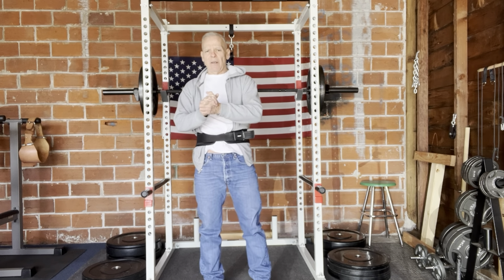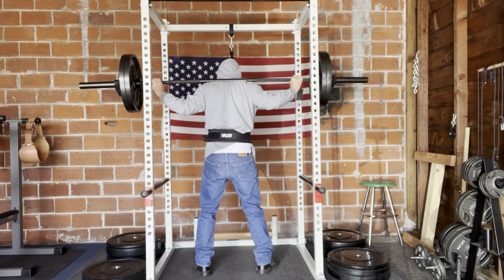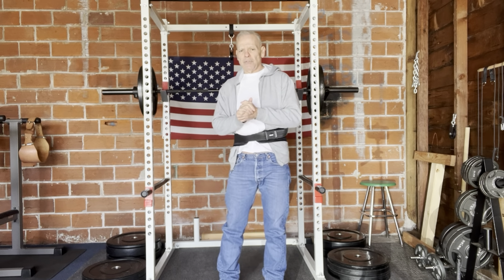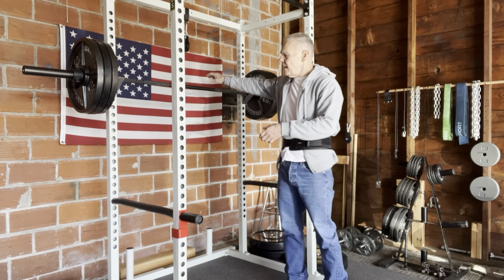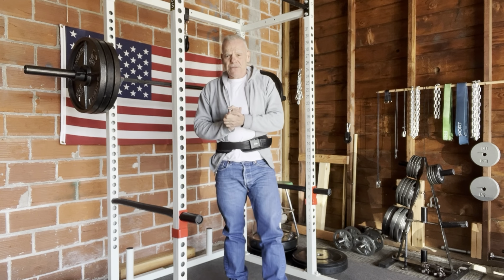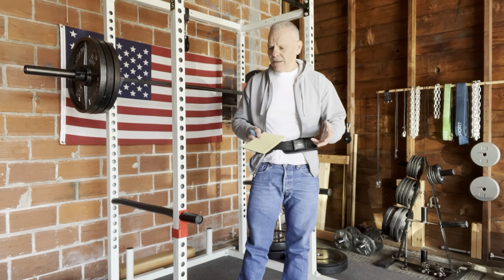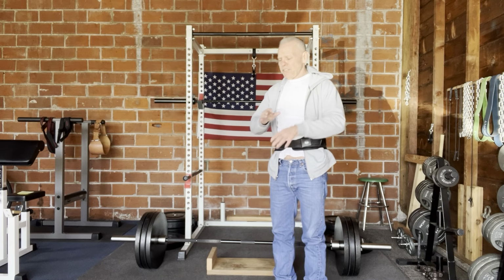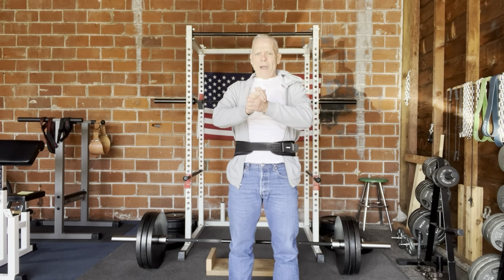Wednesday Leg Day Always Leg Day.